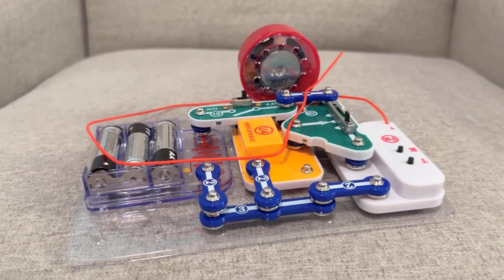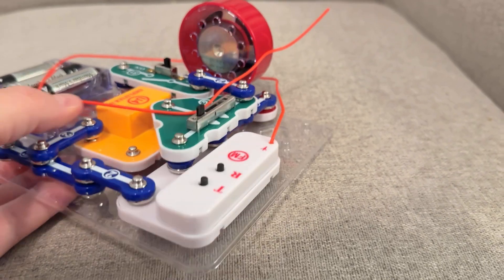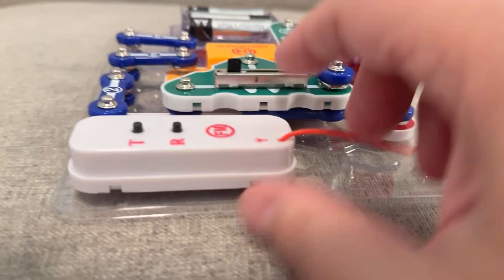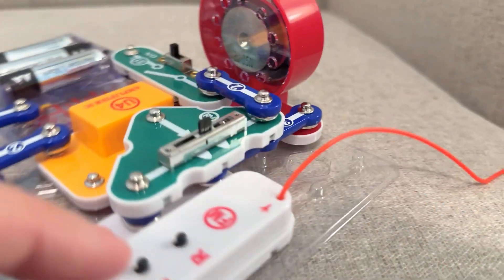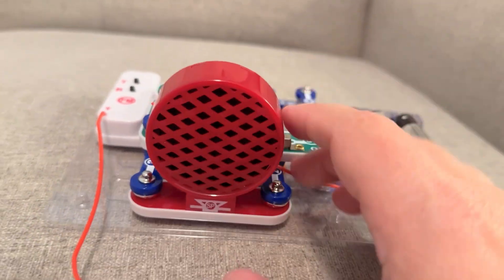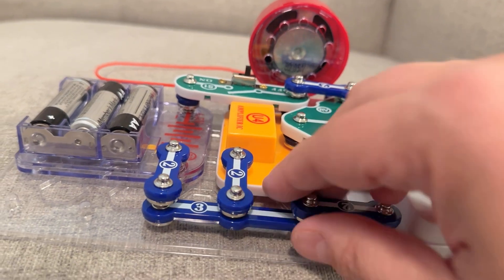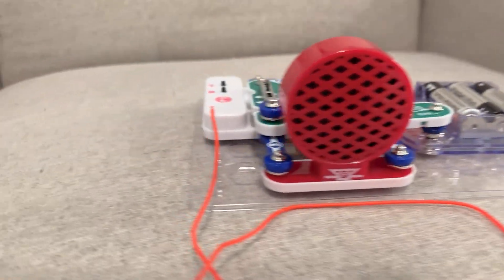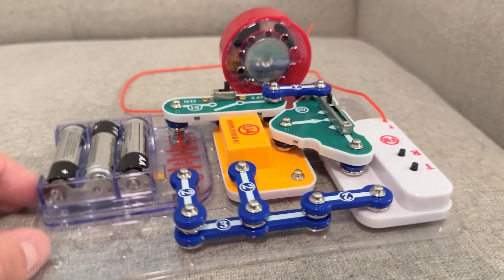Snap Circuits FM Radio Kit (Toy Review)